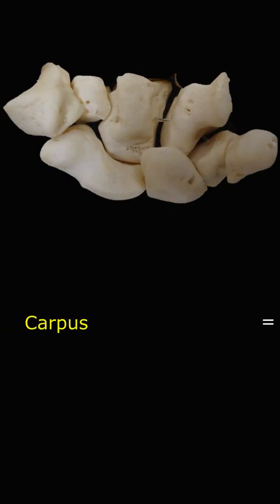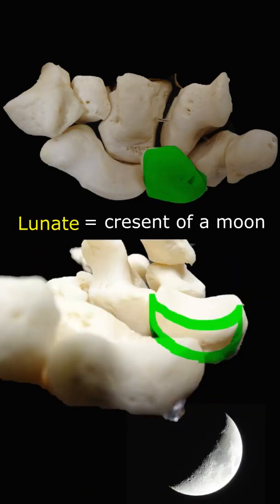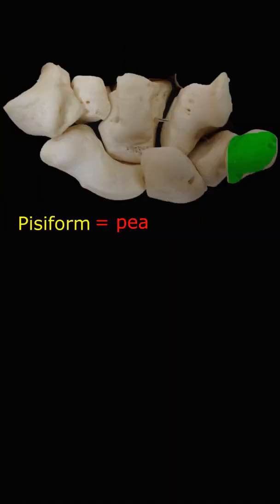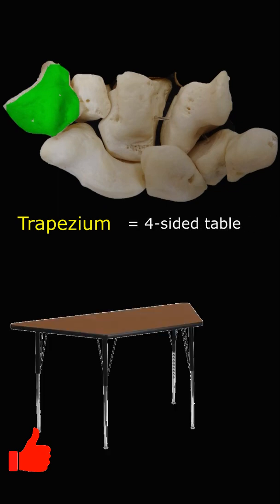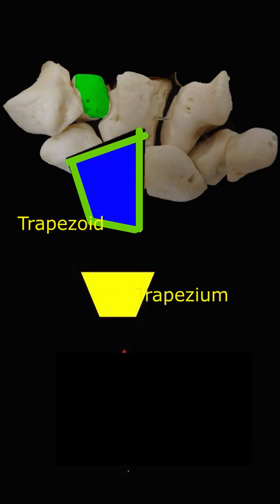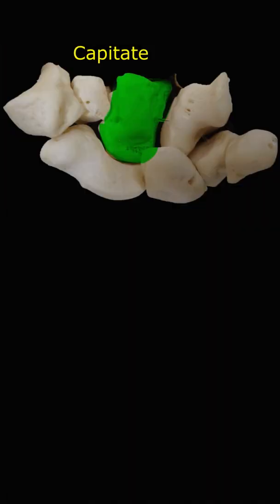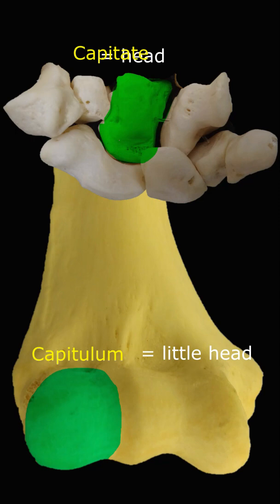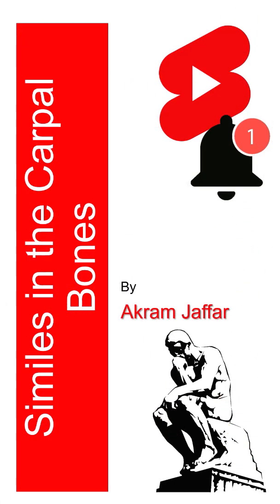Similes in the carpal bones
After watching this video, you will be able to understand the origin of the names of the carpal bones: scaphoid, lunate, triquetrum, pisiform, trapezium, trapezoid, capitate, and hamate.